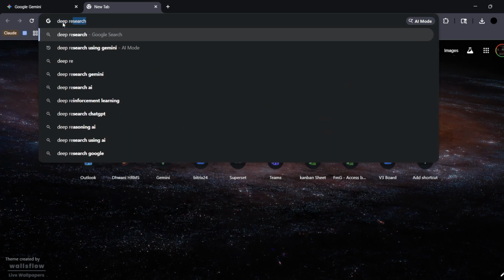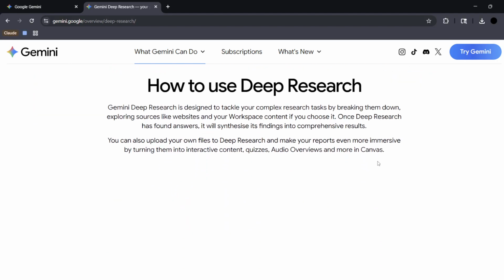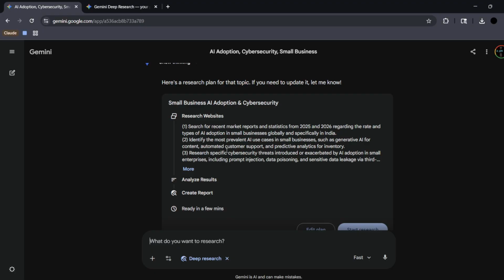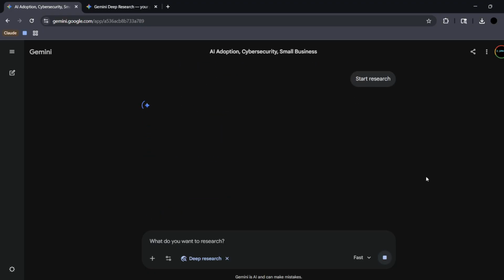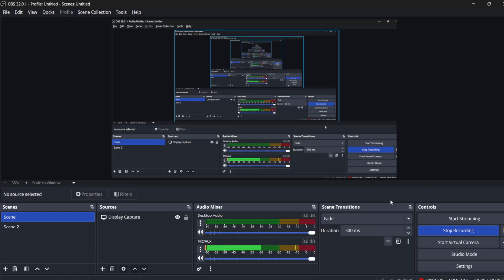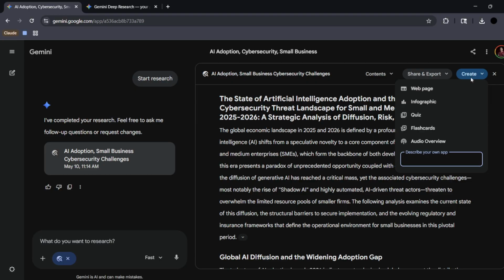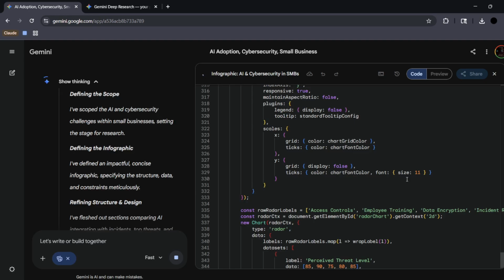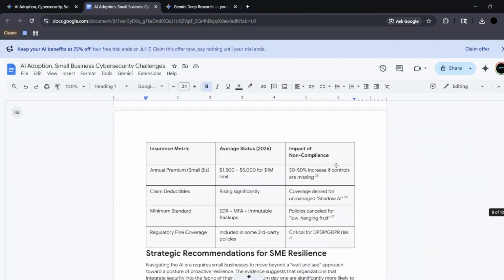How to Use Deep Research with Google Gemini 3.1 Ultra 2026: Complete AI Research Masterclass Guide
Welcome back to ProgrammingKnowledge2! In May 2026, the way we perform academic and professional research has been completely disrupted. Whether you are a final-year B.Tech CSE student researching the latest in cybersecurity, a Product Analyst drafting a competitive landscape, or even preparing for high-stakes exams like the UPSC, Google’s new Deep Research mode in Gemini 3.1 Ultra is your new secret weapon.

In this comprehensive 2026 walkthrough, we move past basic prompts and dive into the world of agentic research. Gemini 3.1 Ultra no longer just "gives an answer." It now acts as a dedicated research assistant that can browse the web for thirty minutes straight, reading through dozens of sources, analyzing PDF reports, and watching video content to build a professional-grade thesis for you.

In this video, we cover:

Activating Deep Research: How to trigger the research agent in Gemini 3.1 and the difference between the "Standard" and "Comprehensive" search depths.

The Clarification Phase: Why Gemini asks you questions before it starts searching, and how to provide the right context to ensure the AI doesn't go off-track.

Handling Technical Data: Watch as we use Deep Research to analyze the current state of cybersecurity exploits. We show how Gemini parses through CVE databases and security blogs to create a timeline of zero-day vulnerabilities in 2026.

Product Analysis & Market Trends: For the product managers out there, we demonstrate how to use Gemini to synthesize hundreds of user reviews and competitor feature lists into a single, structured SWOT analysis.

UPSC & Academic Planning: See how to use the 2-million-token context window to upload entire textbooks and have Gemini create a custom, high-yield study plan based on the latest 2026 exam patterns.

Fact-Checking & Citations: We show you how to navigate the interactive citations in the final report, ensuring every data point is grounded in reality.

Why Gemini for Deep Research in 2026?
While other AIs provide quick summaries, Gemini 3.1 Ultra utilizes the full power of Google Search and Workspace integration. We show you how to take a finished research report and instantly export it to a formatted Google Doc or a presentation-ready Google Slides deck.

ProgrammingKnowledge2 Setup Guides: Check our playlist for more AI tutorials!

What is the most complex topic you've tried to research with Gemini?

Deep Research with Google Gemini 3.1, Gemini 3.1 Ultra walkthrough 2026, how to use Gemini Deep Research, AI research assistant 2026, Gemini vs Claude for research, analyze cybersecurity logs with AI, UPSC study plan Gemini 2026, product analyst AI tools, Gemini 2 million token context, Google DeepMind Gemini 3.1 features, agentic research AI, fact-checking AI citations, export Gemini to Google Docs, professional research with AI, tech guide 2026, ProgrammingKnowledge2 AI tutorials.